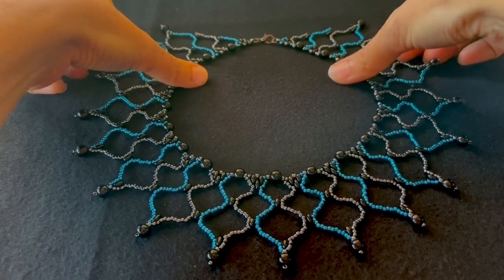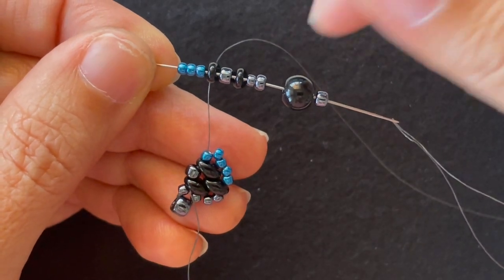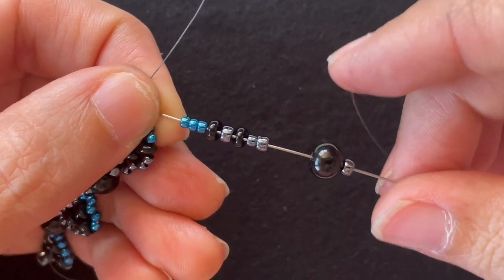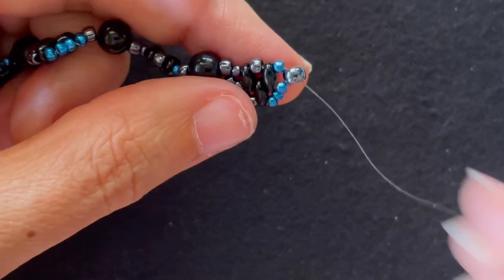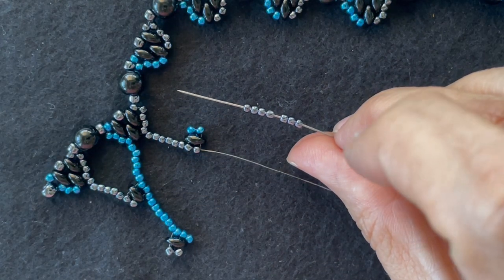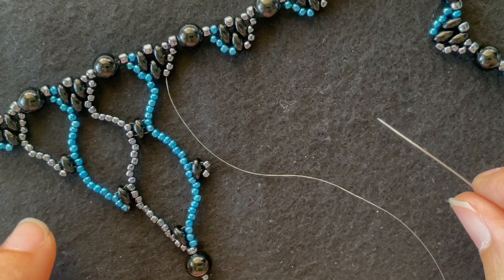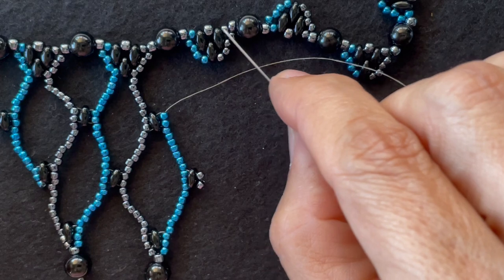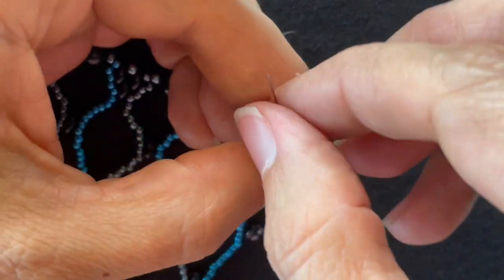Tutorial - Nadine Necklace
This is a step-by-step tutorial on how to make the Nadine Necklace from beaddiagrams.com. It requires 11/0 and 8/0 TOHO seed beads, 6mm round beads, superduos, and jump rings to connect the clasp.